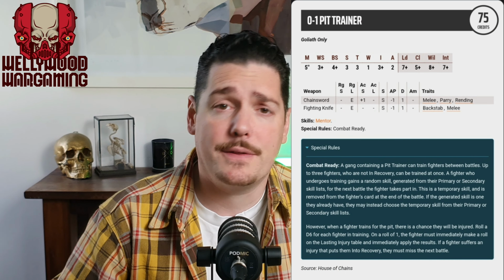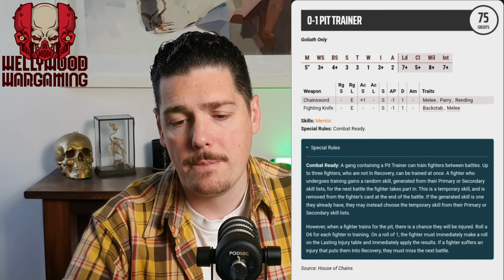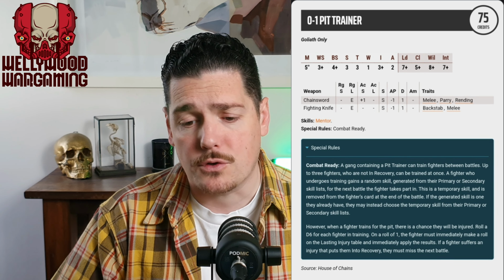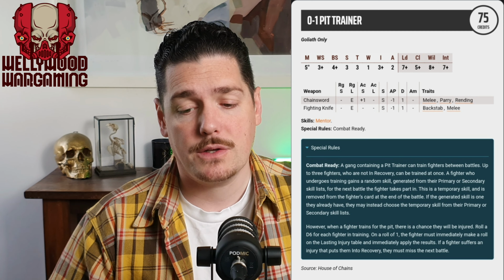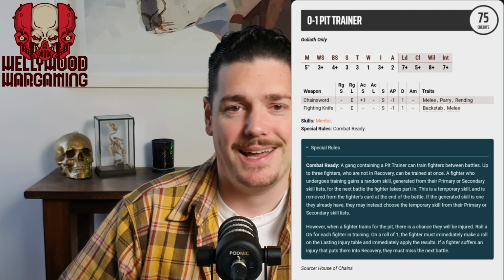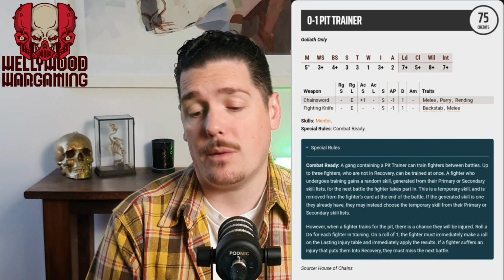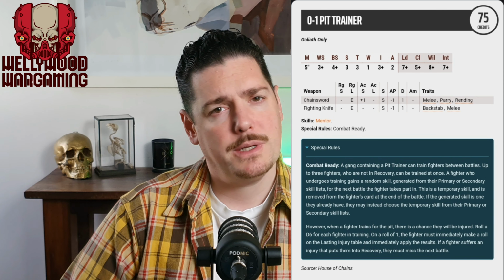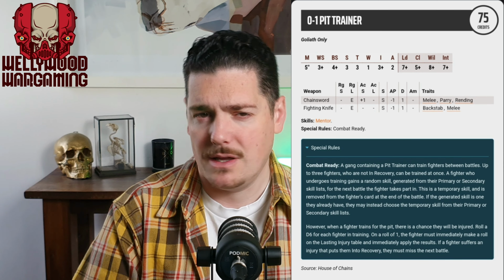Necromunda Hangers On - Episode 24 - Pit Trainer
House Goliath Pit Trainer